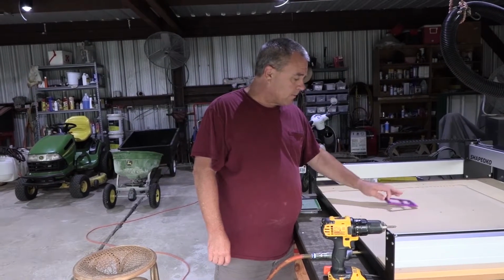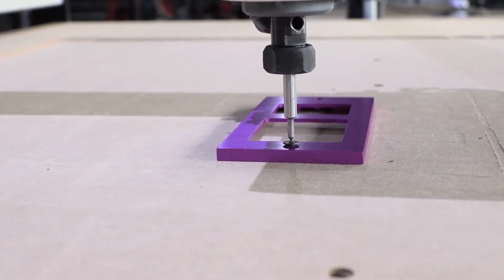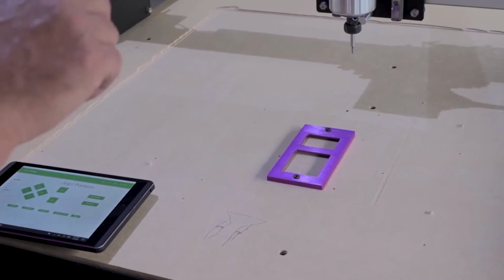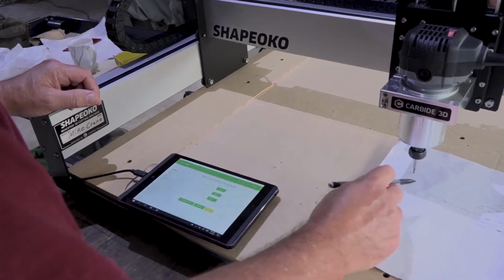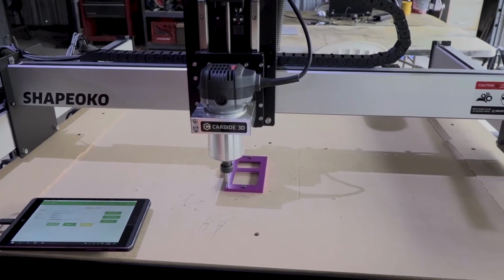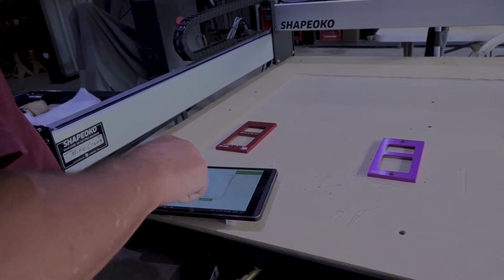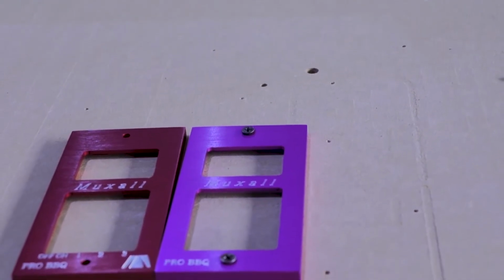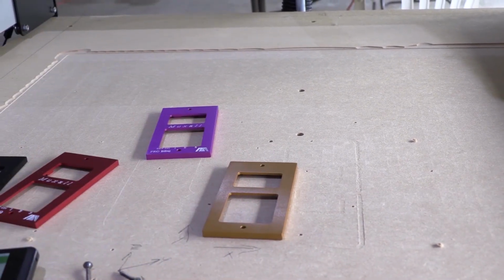IoT#105 Shapeoko 3 – Engraving Anodized Aluminum using Diamond Drag Bit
In this video, we use our Shapeoko 3 XXL with Z-Plus to engrave an anodized aluminum faceplate using a RDZ 60 degree spring loaded drag engraving tool.  But, since the anodizing is so hard, we actually spin the drag bit to help cut through the anodizing.  Check out the results!